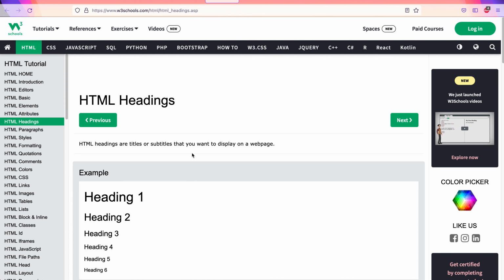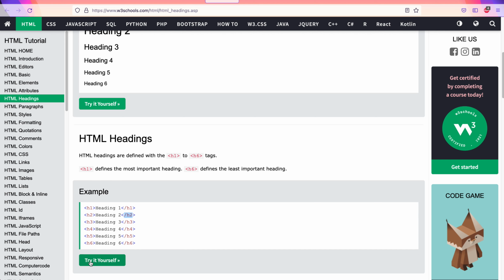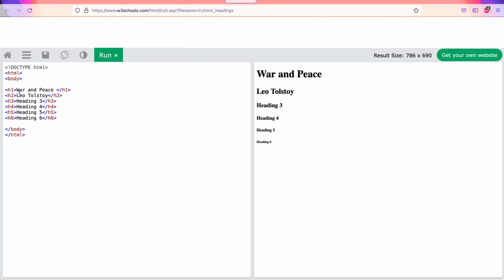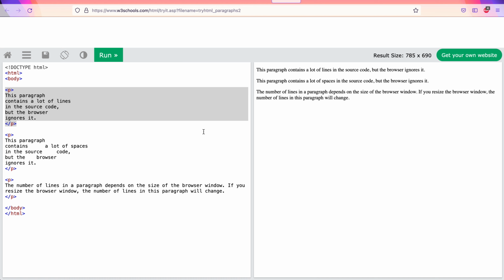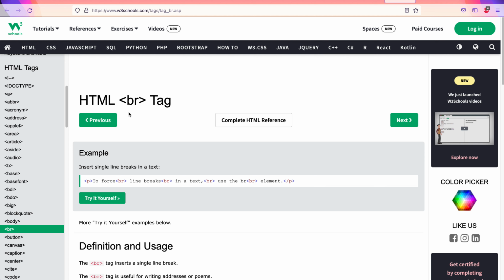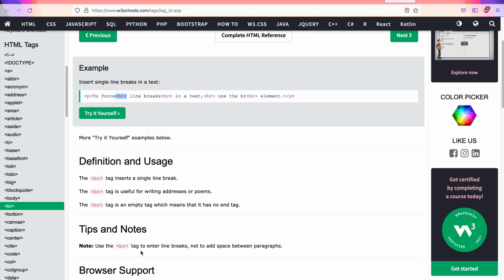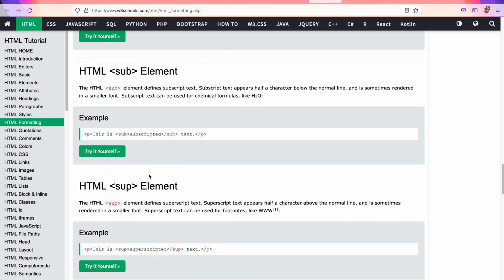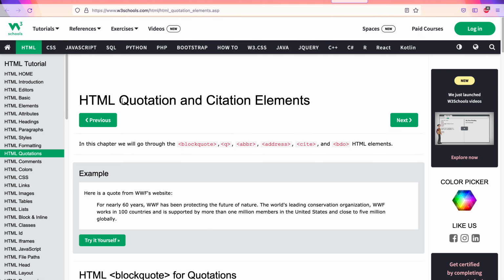Basic Text formatting | Lesson 3 | Fundamentals of HTML | Web Technology classes series | adhyaayii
Namaste Friends!

This 'Fundamentals of HTML'  series introduces learners to the world of HTML programming and its  intricaes.

In this video, We learn the
-Basic text formatting abilities of HTML

*Some pictures are used from the slides of the best Computer networking book - "Computer Networking - A top down approach".